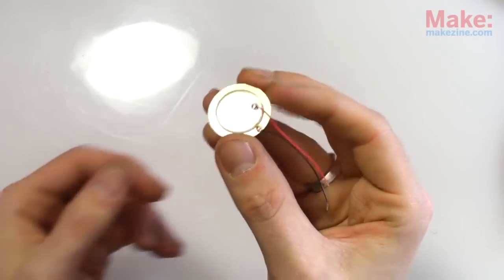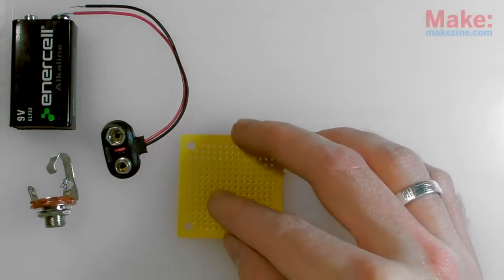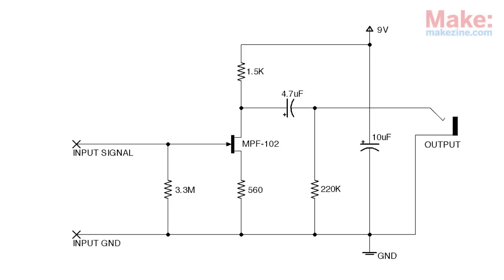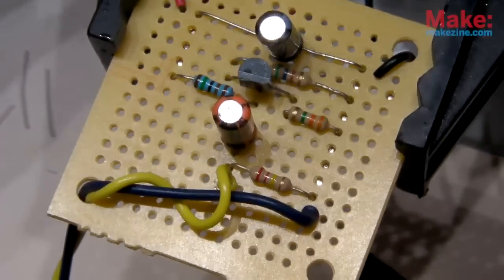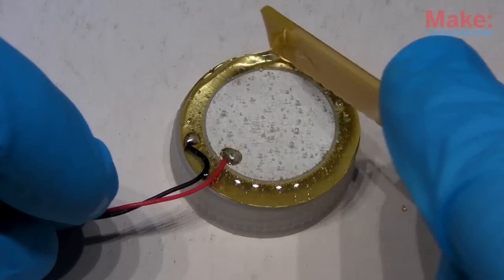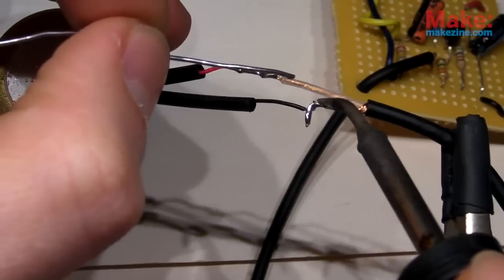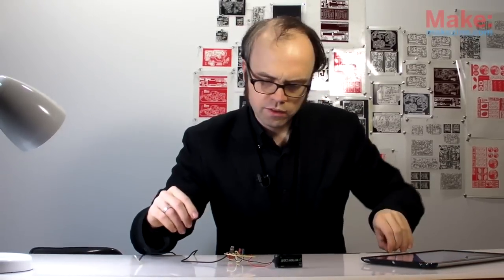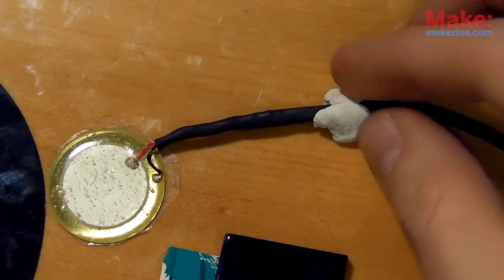DIY Contact Mic - Collin's Lab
It's amazing what a little disk can do ... when it's layered with piezoelectric crystals.  Piezo disks are impressively sensitive to vibration and can easily be adapted to work as a contact microphones.  The trick is the preamp - a basic circuit used to match the piezo's signal to levels compatible with modern audio gear inputs.  The resulting piezo/preamp combo can be used for electrifying an acoustic guitar or simply exploring the lesser-heard world of small sound around us.